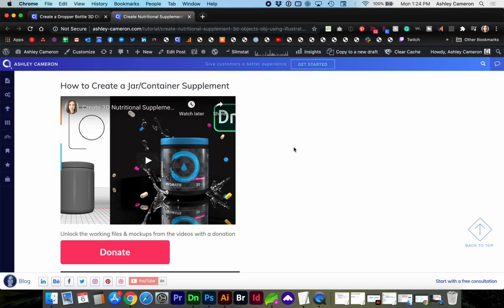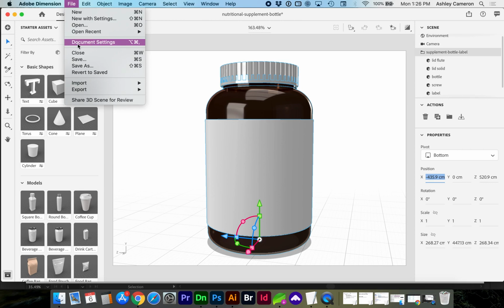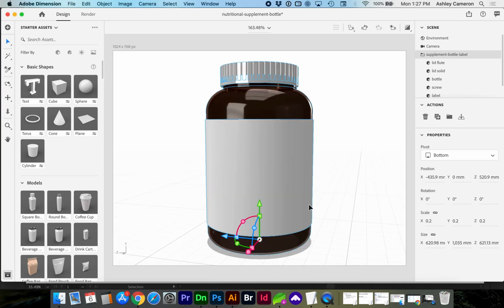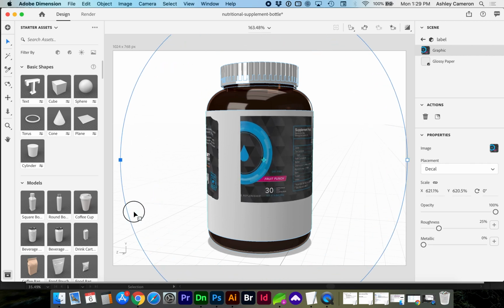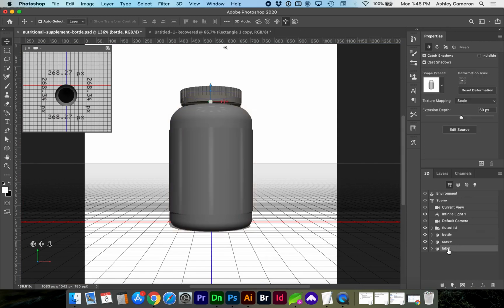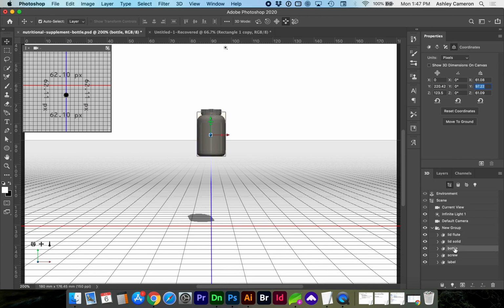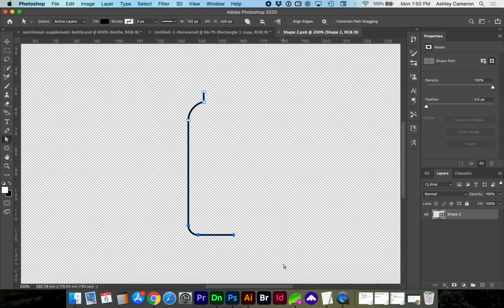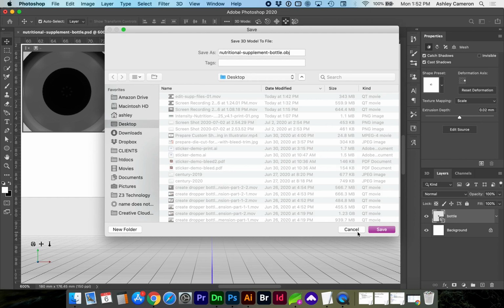Resize/Edit 3D Objects in Photoshop & Dimension to Specific Size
This video demonstrates how to edit 3D objects in Photoshop and in Adobe Dimension to specific dimensions. This will help you modify objects if you've downloaded:

0:27 Files included/available for download
1:18 How to resize in Adobe Dimension
1:28 Change measurement units
4:52 Apply your label or graphic onto the 3Dobject
5:38 How to resize in Adobe Photoshop - edit source shape
10:02 Export updated 3D OBJ for use in Dimension - can choose units in export also